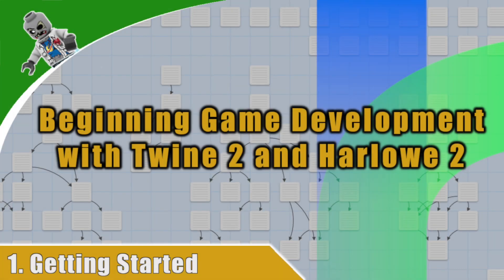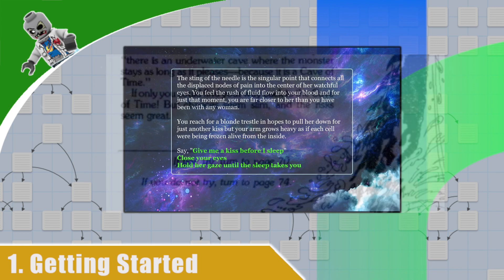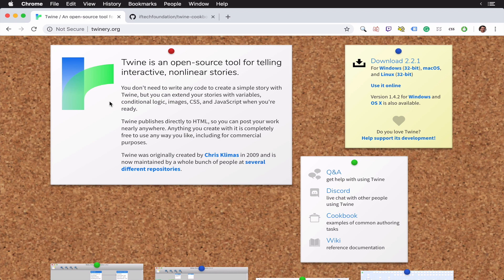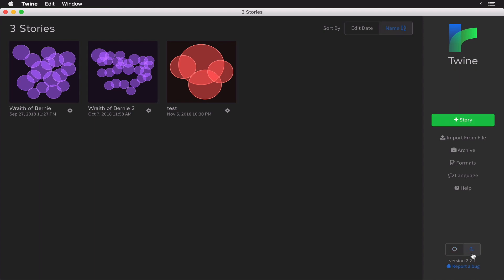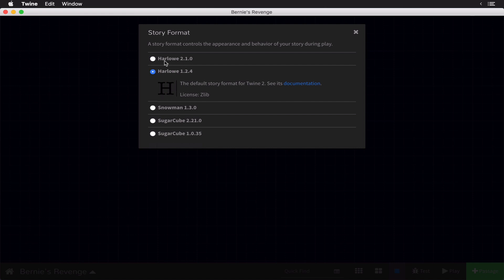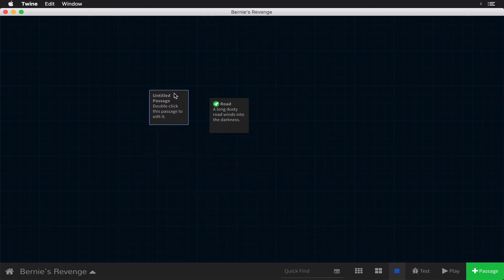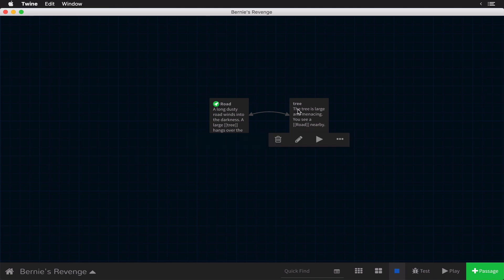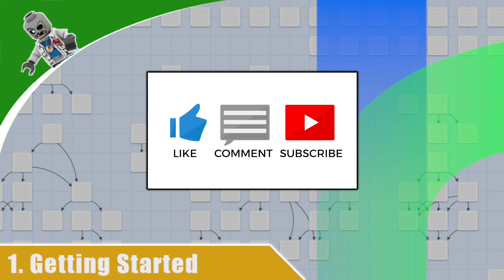Beginning Game Development with Twine 2 and Harlowe 2 - Interactive Fiction Tutorial for Beginners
In this introductory, you'll learn all about Twine and how it is excellent on-ramp into game development. This is the first video in a course that aims to make you proficient in creating Twine based interactive fiction.

 From Twine's Documentation:

At its heart, Twine is a tool for creating hypertext. The difference between hypertext and a linear story, the kind found in books and magazines, is that it allows the reader to have some measure of agency. In other words, the reader has some ability over what he or she reads next. In a story about a haunted house, for example, the reader might be able to tell the protagonist to Turn around and run or Venture deeper into the mausoleum. In a nonfiction piece, the reader might ask to learn more about my aunt who went missing. The convention that has emerged over the past three decades is that readers navigate hypertexts by clicking links. In this sense, you're already a seasoned hypertext reader. You clicked several links to reach this text, after all, and you've probably clicked an uncountable number of links in your life so far.

Because hypertext branches so much, it's easy to get lost in your own work. Much of Twine is dedicated to helping you keep track of your work's structure visually with a story map, so you can see what your readers' experience will be like.

Can you build games with Twine? Of course! Twine has the capability to do conditional logic, so if the protagonist finds a key in an early part of the story, he or she can use it to open a door later on. It can also incorporate variables, which encompass the traditional trappings of games such as hit points and score. These, along with agency, are foundational concepts of interactivity, the currency of game design.

You can start working with Twine 2 in two main ways. Although you can use more than one way at a time, the stories you create will not be shared between them. You can still export and import your stories between them, of course – it is just a manual process.

to get started. If you're using a tablet, then this is the only way that will work, though you can bookmark this address or add it to your home screen (iOS directions, Android directions).

Download Twine 2 to your own computer
This has the advantage of being able to work on your stories even when not connected to the Internet. You can download a local copy of Twine 2 from the homepage. Once you unzip the archive you download, you can put the resulting folder anywhere you'd like on your computer.

Twine emphasizes the visual structure of hypertext and does not require knowledge of any programming languages as most game development tools doNevertheless, it is regarded as a tool which can be used by anyone interested in interactive fiction and experimental games.

Klimas and the Twine development team created a second version of Twine. Twine 2 is a browser-based application written in HTML5 and Javascript, which can also be downloaded as standalone desktop app. Twine also supports CSS. It is currently in version 2.1.3, as of September 2017.